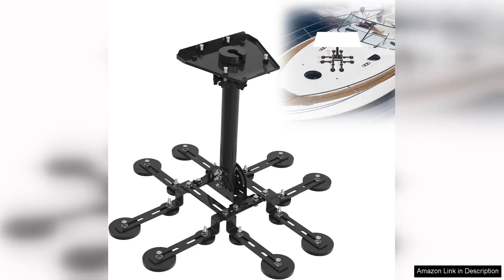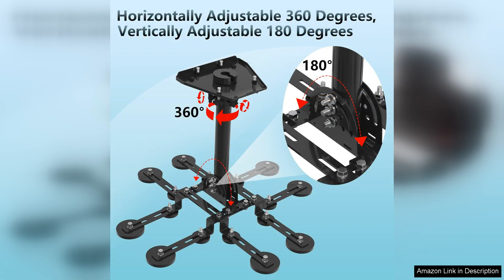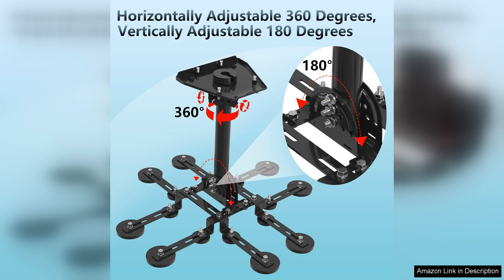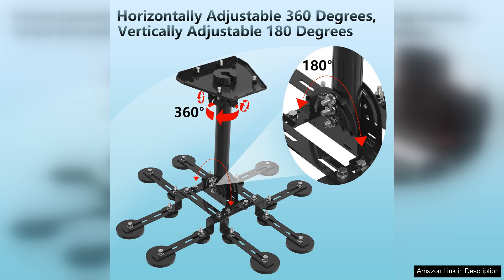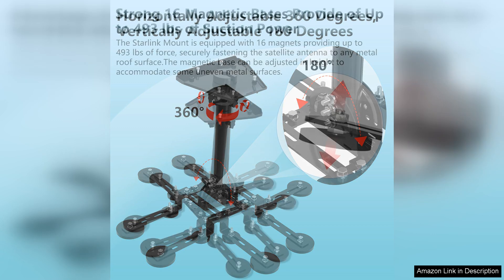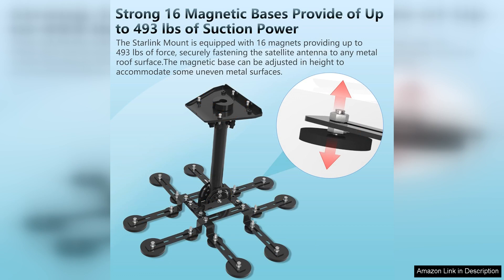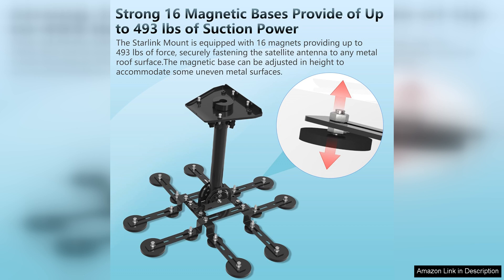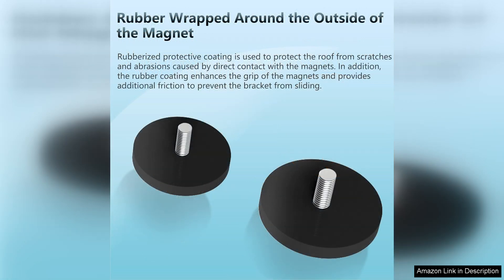Starlink Gen 3 Heavy Duty Pivot Magnetic Roof Mount Up to 493 Review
The Starlink Gen 3 Heavy Duty Pivot Magnetic Roof Mount is an impressive accessory for anyone looking to maximize their Starlink satellite internet experience. With its robust design and easy installation, it stands out as a reliable option for securely mounting your Starlink dish, especially in challenging weather conditions.

One of the most notable features of this mount is its strong magnetic base. Capable of supporting significant weight while ensuring stability, it allows for easy repositioning without the need for extensive hardware. The pivot mechanism is a game changer; it provides a range of motion that lets users adjust the dish's angle for optimal signal reception. This flexibility is particularly beneficial in areas with challenging terrain or varying satellite positions.

Installation is straightforward. The mount comes with clear instructions, making it accessible even for those who may not be technically inclined. The materials used are high-quality and durable, designed to withstand harsh environmental conditions. Whether it’s high winds, rain, or snow, this mount proves its resilience, ensuring that your service remains uninterrupted.

Aesthetically, the mount is sleek and unobtrusive, blending well with most roofs without clashing with the overall appearance of your home. It's also relatively lightweight, making it easy to handle during installation.

Overall, the Starlink Gen 3 Heavy Duty Pivot Magnetic Roof Mount is a solid investment for anyone serious about their Starlink service. Its combination of durability, ease of use, and effective design makes it a must-have accessory for enhancing satellite internet connectivity. Highly recommended for both homeowners and renters seeking reliable internet access.